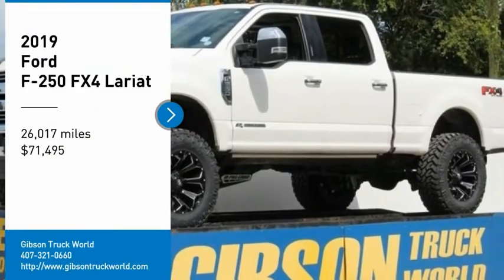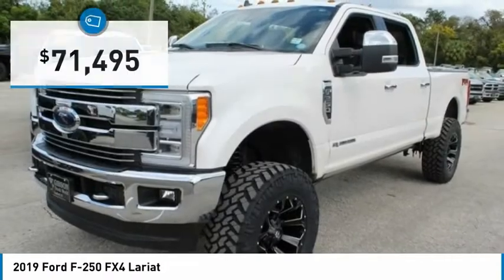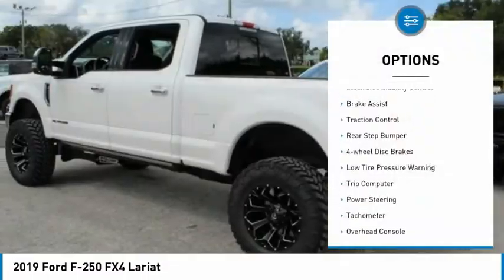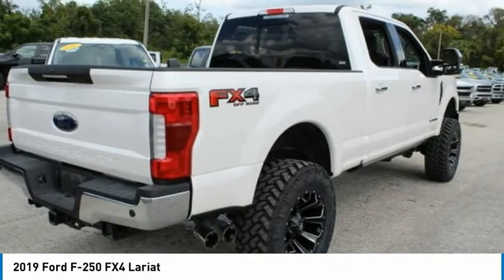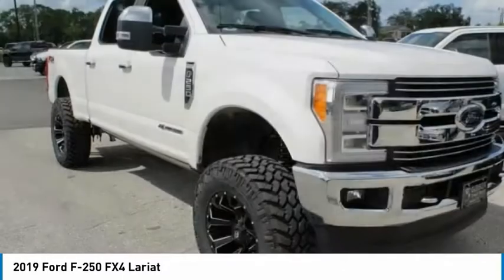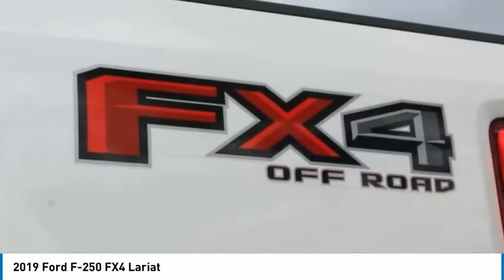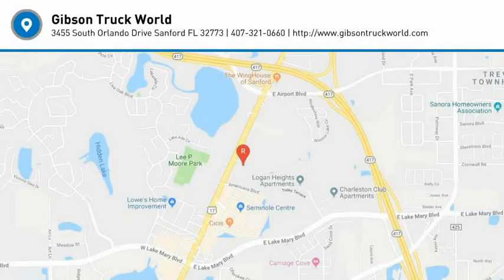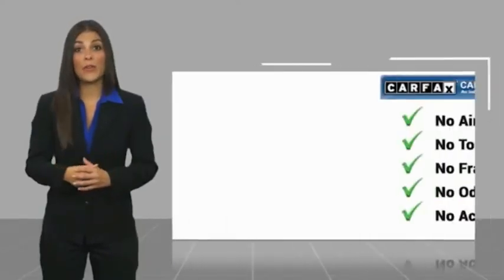2019 Ford F-250 Sanford FL 43788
2019 Ford F-250 FX4 Lariat - $71495

4x4 Factory Warranty, $7,000 Brand New 6inch Lift with 35inch Toyo tires and 20inch wheels, $3,300 Lariat Ultimate package with LED lights, $1,875 navigation, $1,200 Panoramic moonroof, $1,200 electric running boards, $900 FX4 Off Road package, $500 spray bedliner, $470 backup camera & sensors, 15-day exchange policy, dual power heated/cooled leather seating with center console, power sliding rear window, remote start, towing package, keyless entry with alarm, tilt steering, cruise control, steering wheel controls. Factory Warranty good until 12/12/21 or 36k miles, Powertrain Warranty good until 12/12/23 or 60k miles, Diesel Engine Warranty good until 12/12/23 or 100k miles. 2019 Ford F250 Lariat Ultimate Package Crew Cab Powerstroke Diesel New 6inch Lifted Monster 4x4 Do not make a $3K+ mistake, B4 you buy a used truck demand to see shop bills & have the truck inspected by a 3rd party!brSTILL UNDER FACTORY WARRANTYbrbr*While every attempt has been made to ensure accuracy until service is completed, please be advised listing details, selling price and pictures are subject to change. We attempt to update this inventory on a regular basis. However, there can be a lag time between the sale of a vehicle and the update of inventory.*